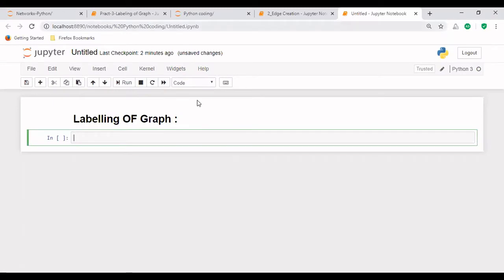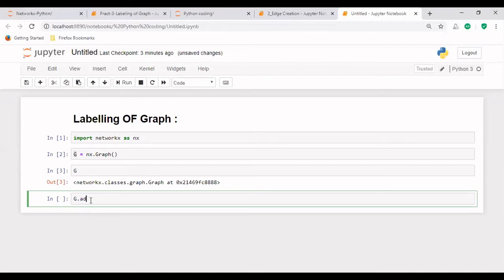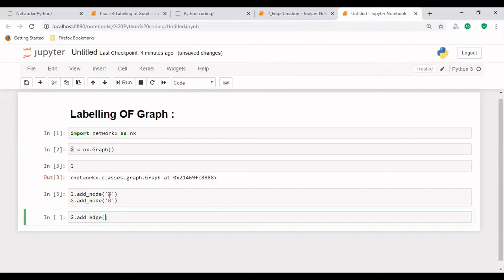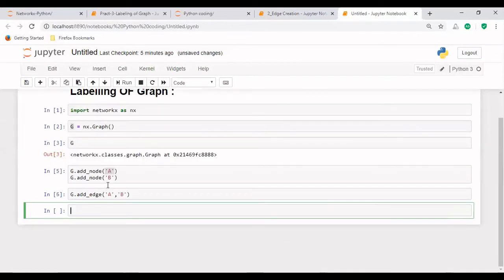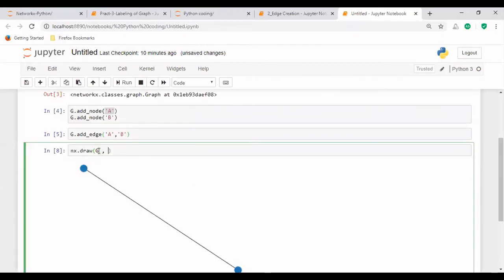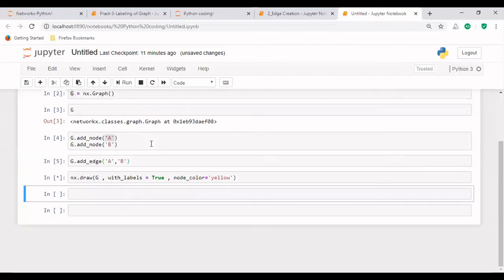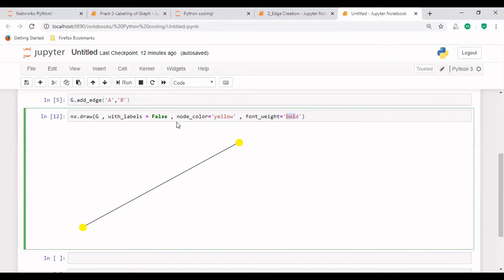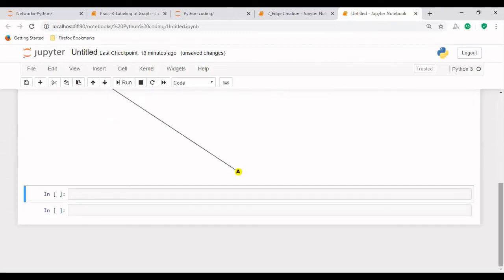4. Labelling of nodes in Graph | Networkx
Here You will find everything you want to study in Python Programming Language and Data Science.
In this video, you will learn how to Label Nodes using Python with examples.